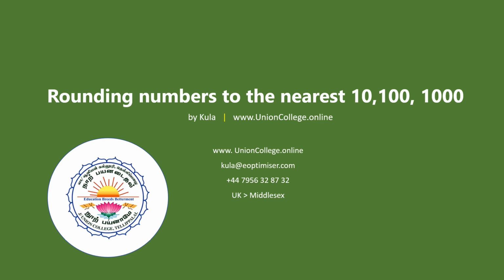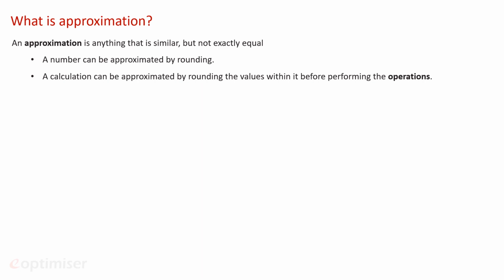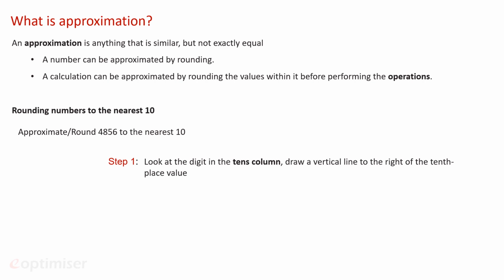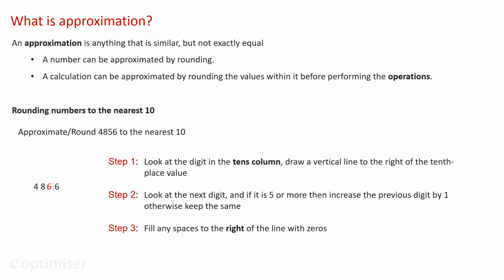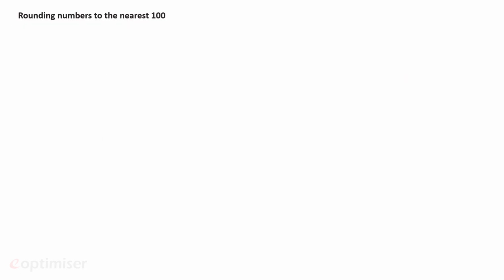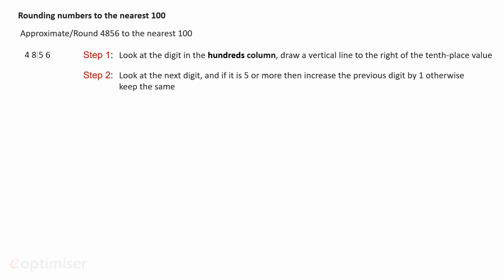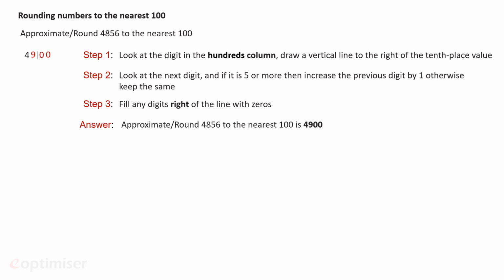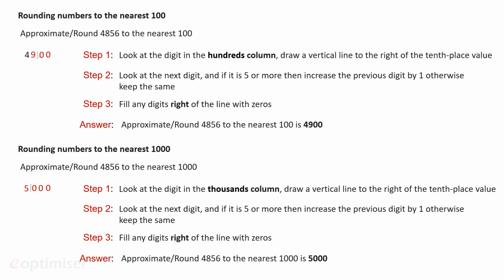Rounding numbers to the nearest 10 100 1000